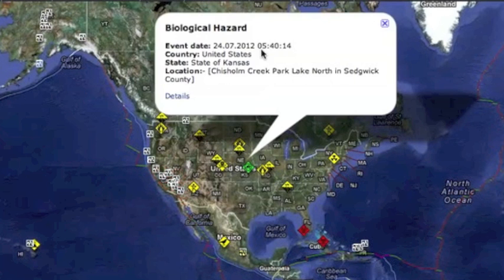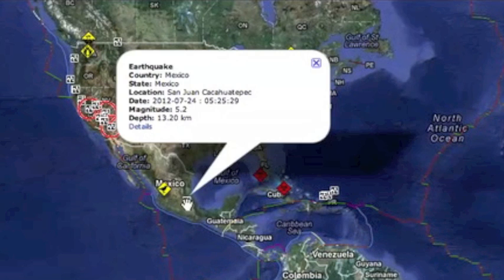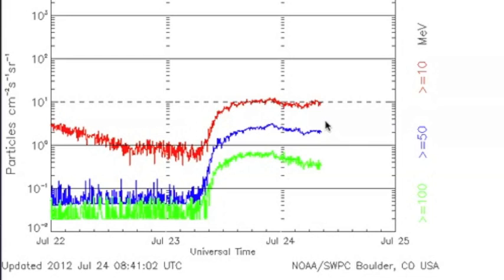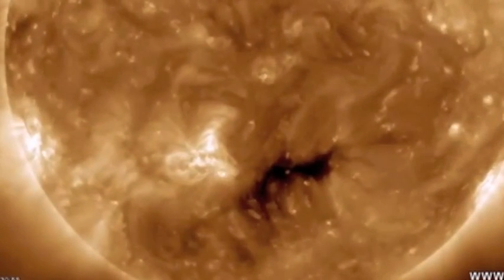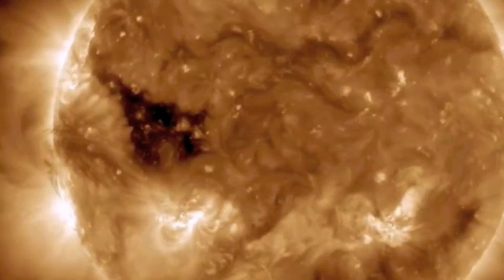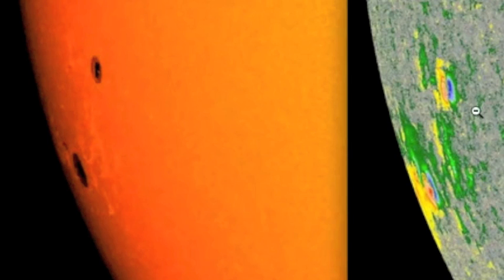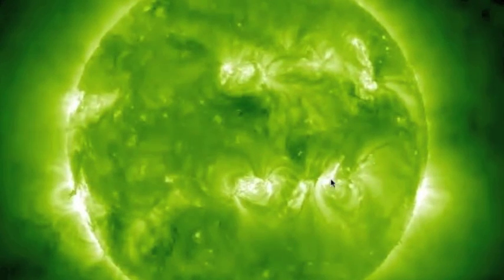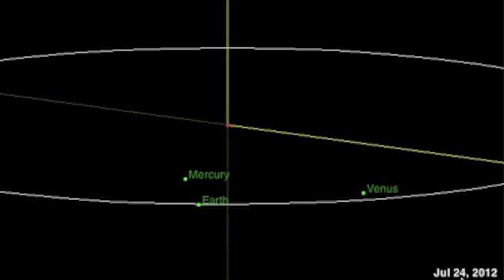2MIN News July 24, 2012: Spaceweather Ramp-Up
NOAA ENLIL SPIRAL [CME Evolution]

China: Xinhua, China.org, Chinadaily
Russia: Ria Novosti
Israel: Jerusalem Post, Israel National News, Haaretz
M/E: ArabNews, AlJazeera